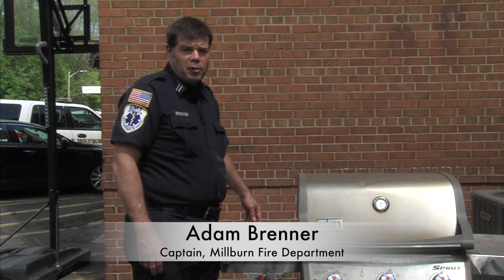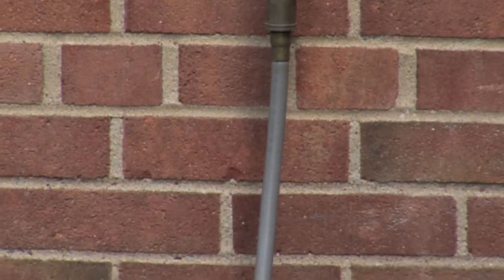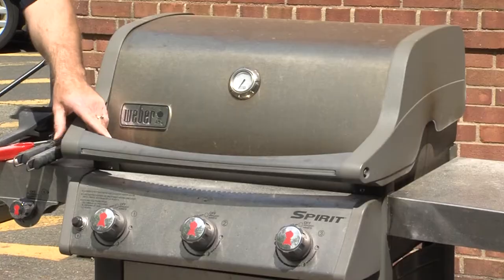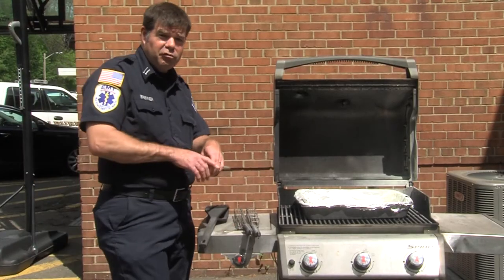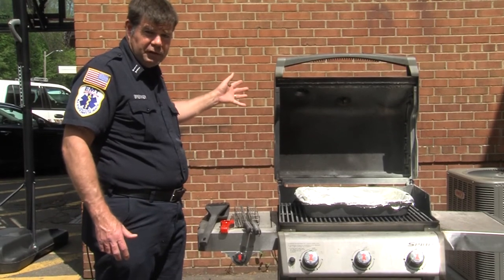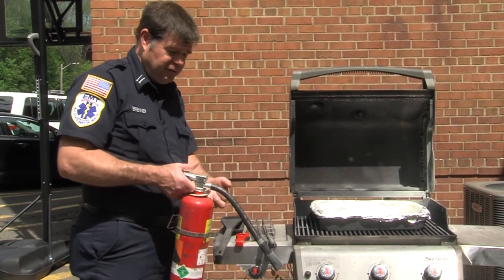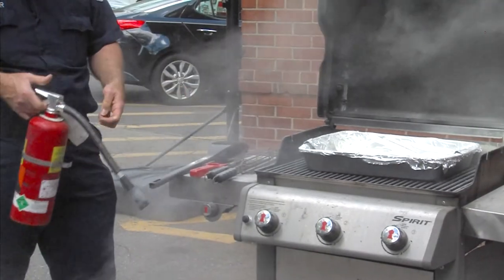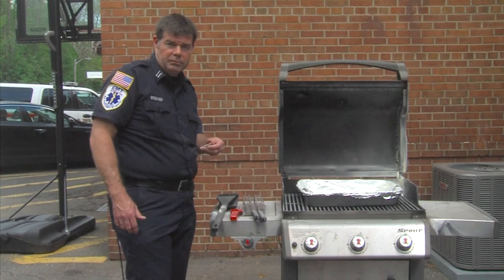Millburn Fire: Grill Safety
Millburn Fire Captain Adam Brenner gives tips on keeping safe during the grilling season.